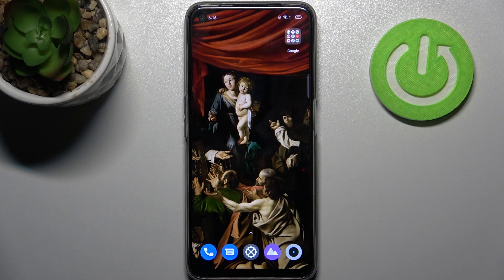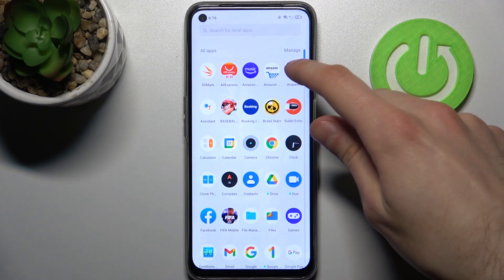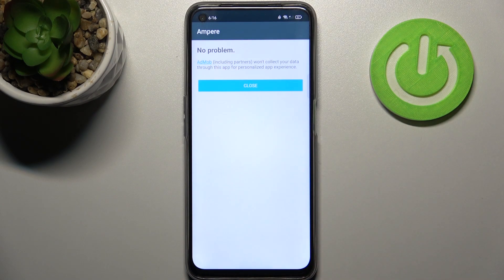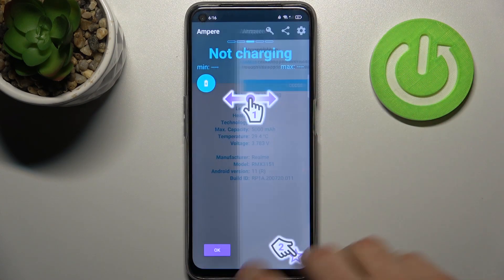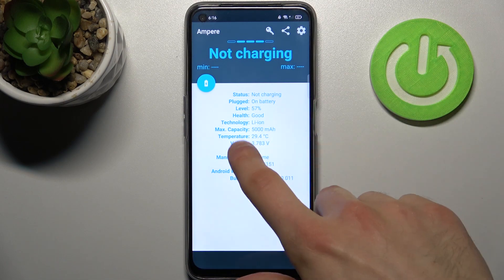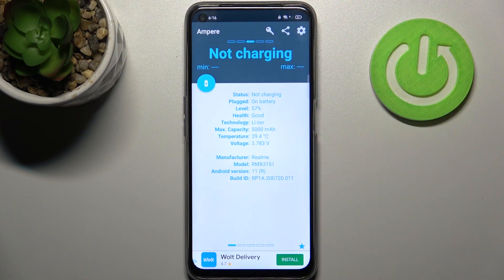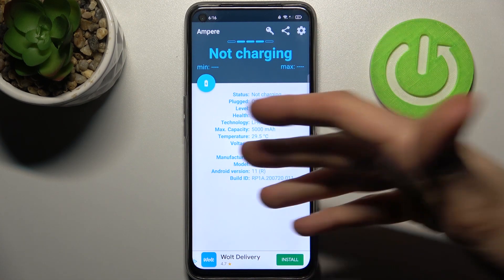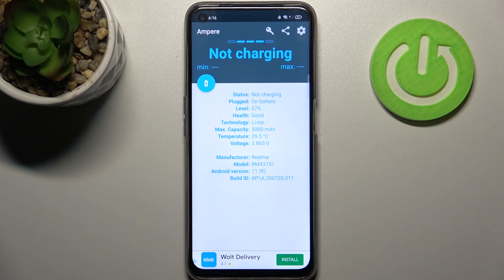Ampere App on REALME 8i – Check Battery Temperature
Did you know that a high phone temperature indicates a broken battery failure? So let's quickly check the current temperature of your REALME 8i battery so as not to waste the moment! As you can see, we show you how to access this information and use the downloaded Ampere App above.

How to Check Battery Temperature of REALME 8i? How to Test REALME 8i Battery? How to Use Ampere App on REALME 8i? How to Check REALME 8i Battery Performance? How to Discover Battery Temperature on REALME 8i? What is the Temperature of the Phone Battery? How to Apply Ampere App on REALME 8i?